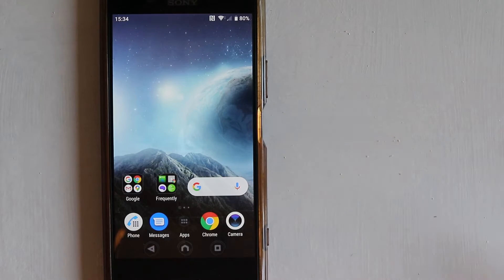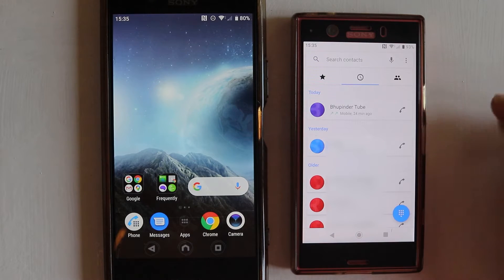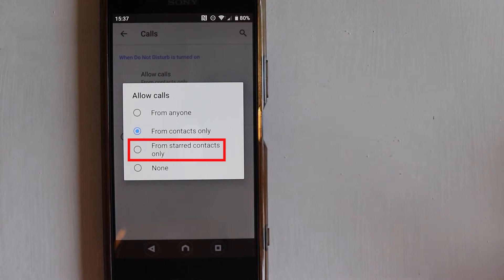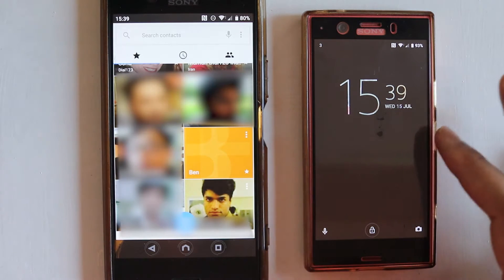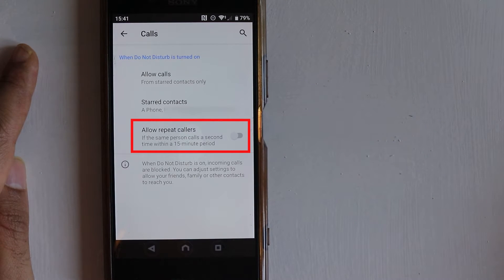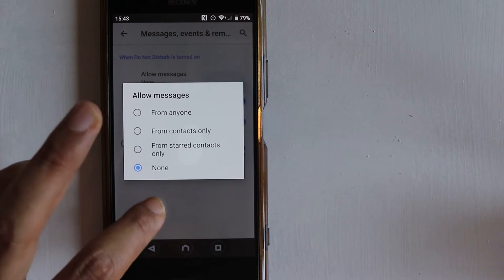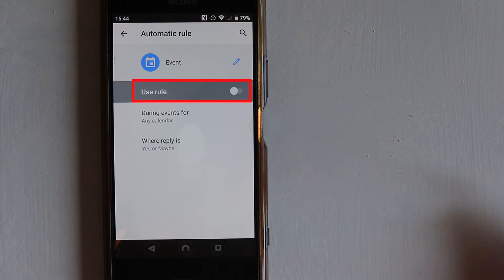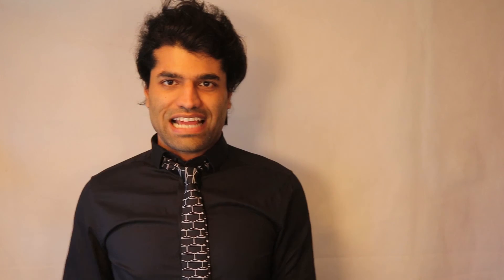How Does Do Not Disturb Works On Android Phone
In this video, I'll show you how to properly use "do not disturb" function available on android phone. It took me sometime to properly understand how "do not disturb" actually works. The first time I used this option, it didn't work the way I expected. It basically rang when it was supposed to be silent. It's because it's much more complicated than option available on android phones than simply putting your phone to silent. It basically allows all the calls from everyone that is in your contacts by default, Da! But, wait a minute 99% of the times, I only get calls from my contacts! Well, luckily you could adjust settings so that you could only allow only particular people to call you when the "do not disturb" is turned on. Also, you can options to schedule it according to calendar events, time of the day, or duration. In other words, it's quite programmer function on android phones. Watch the video to learn more about it!

Part of the Thumbnail by